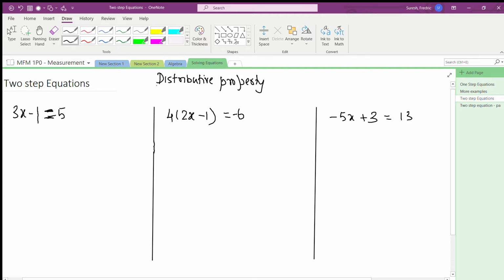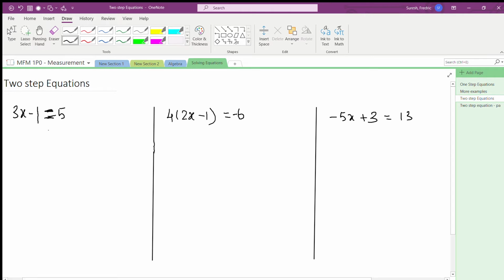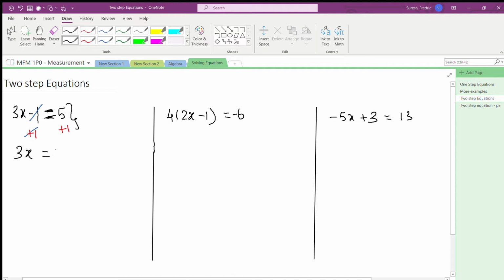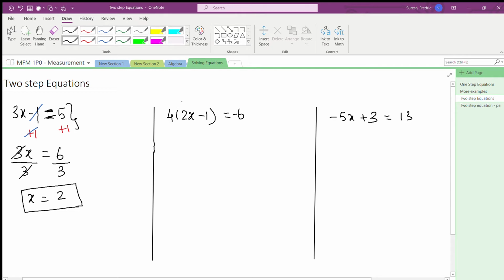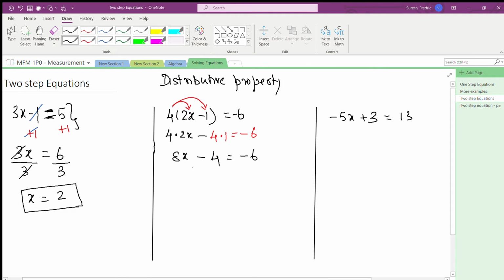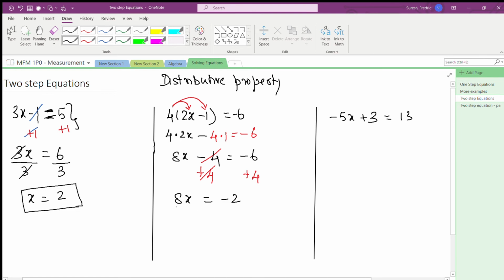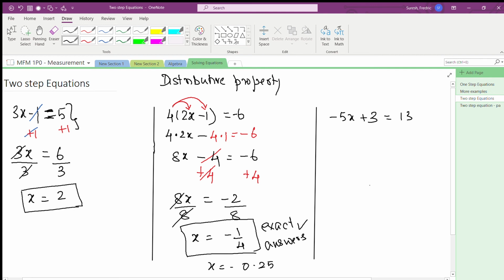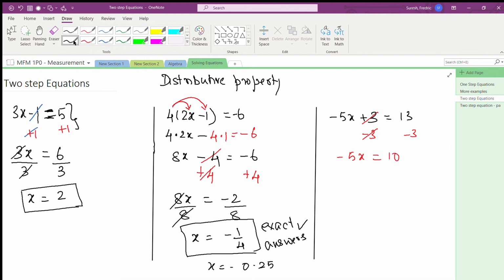Two step Equations part 1